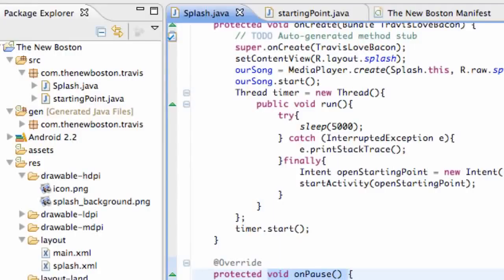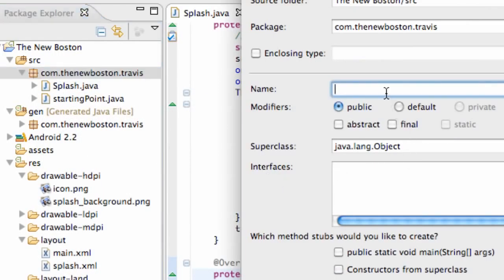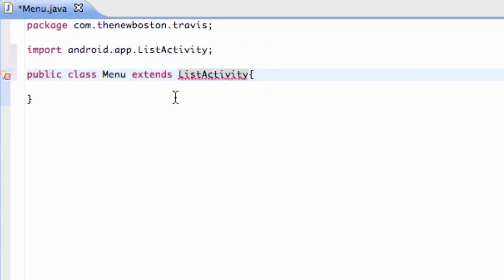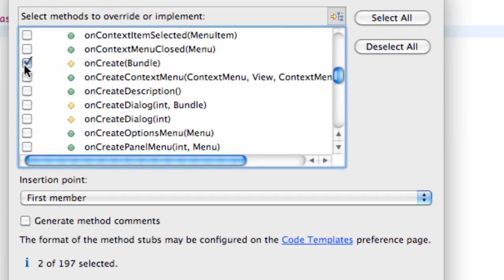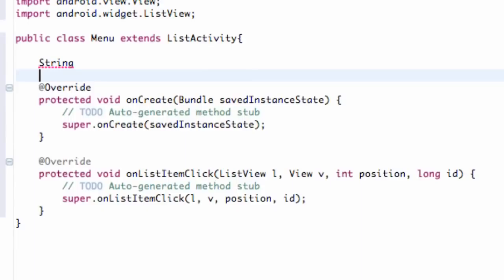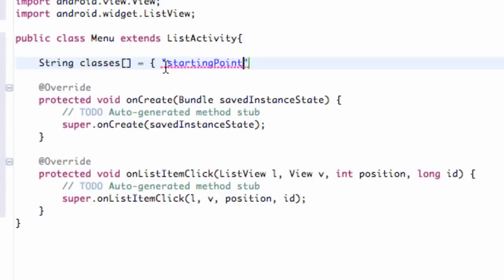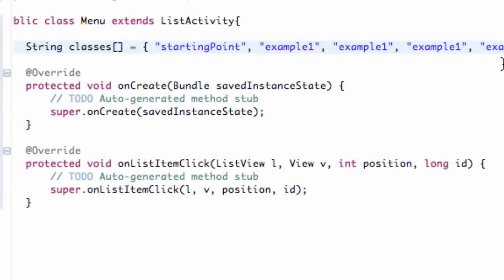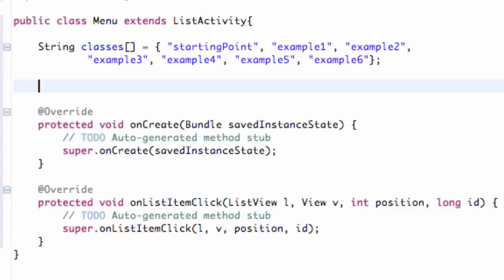Android Application Development Tutorial 18 (Create a List Menu from the ListActivity class)